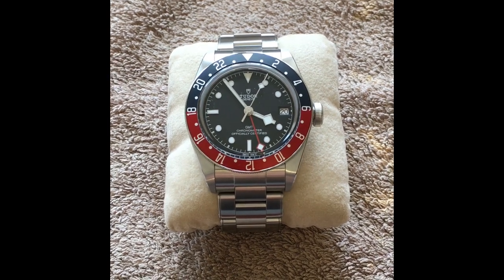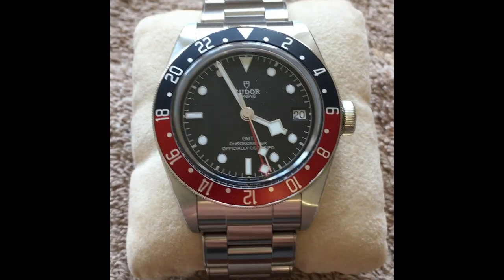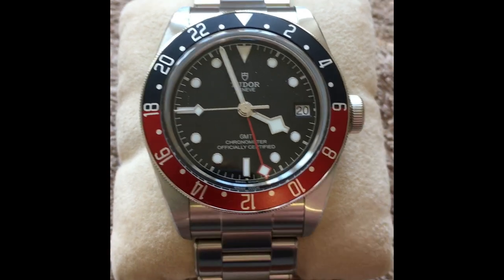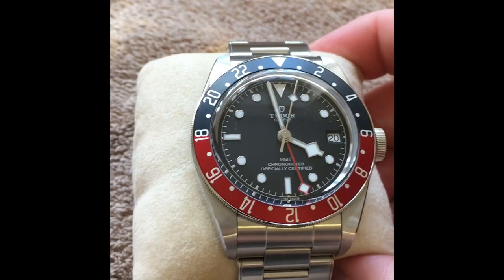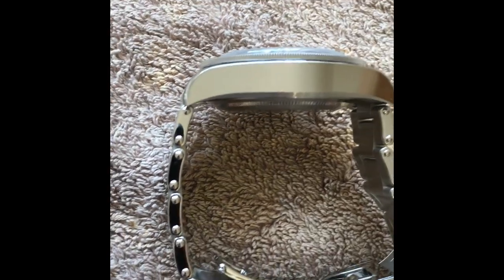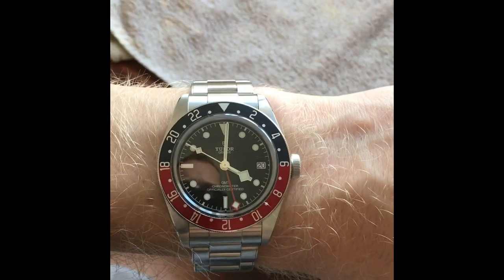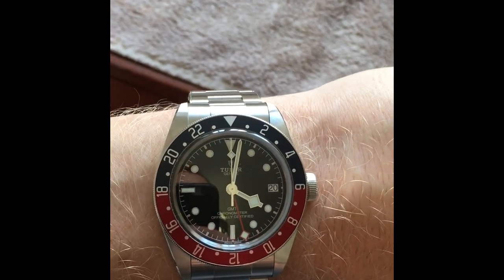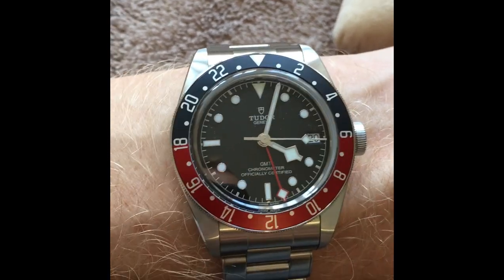Tudor Black Bay GMT - Not as big as you think